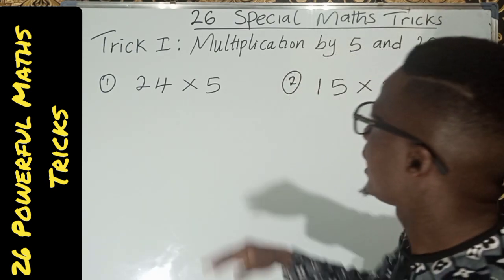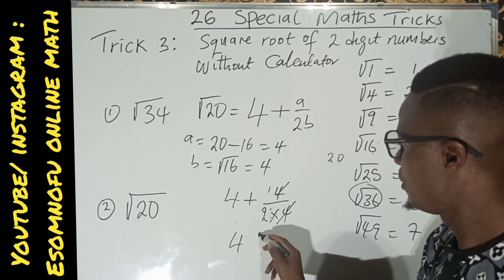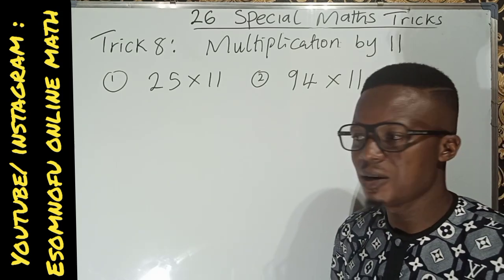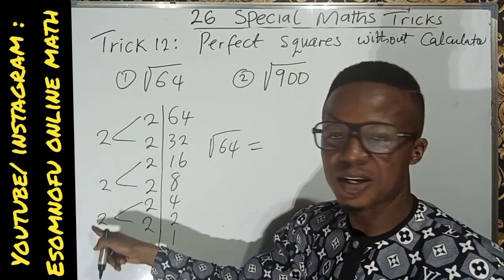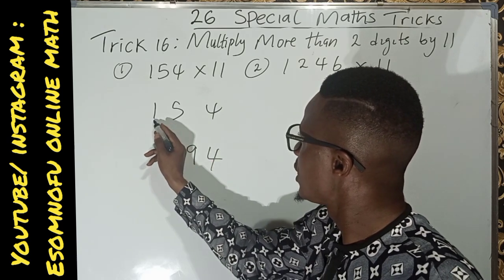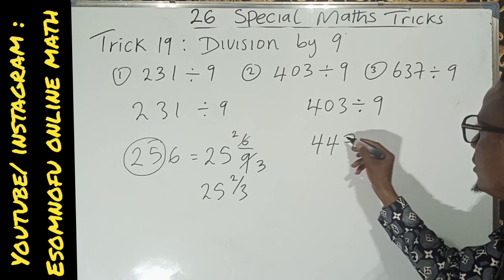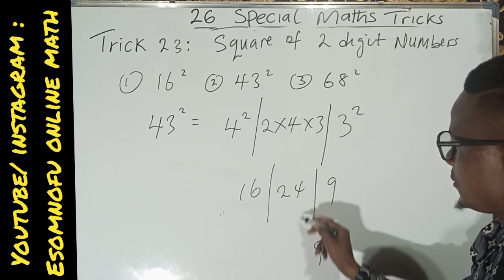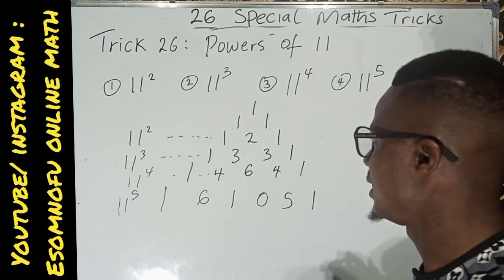26 POWERFUL MATHS TRICK. A MUST WATCH!